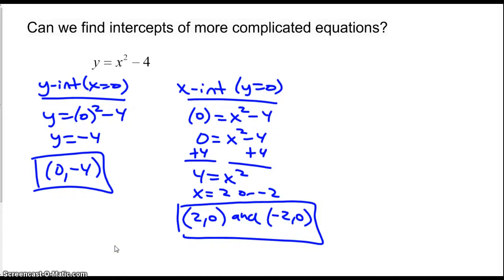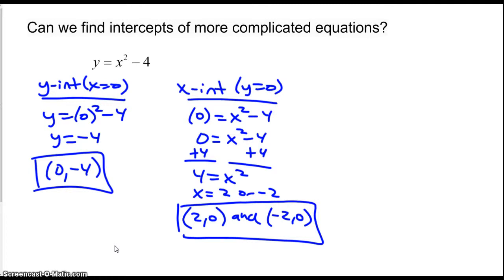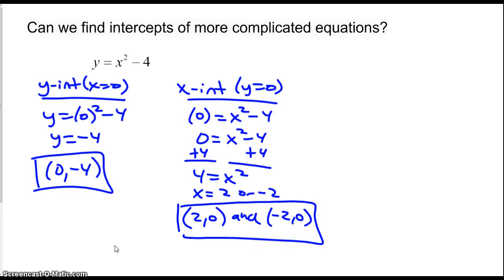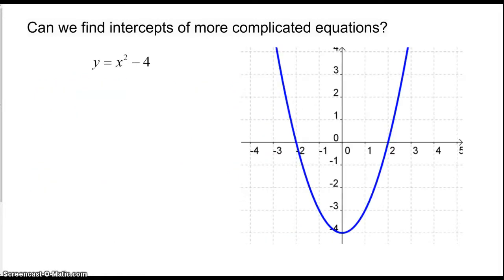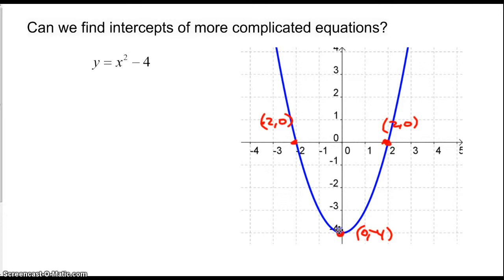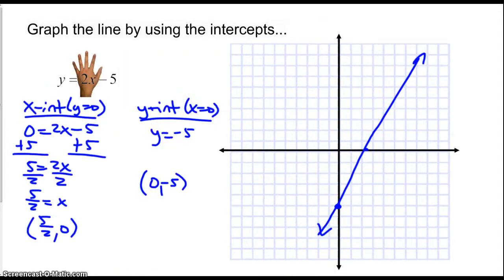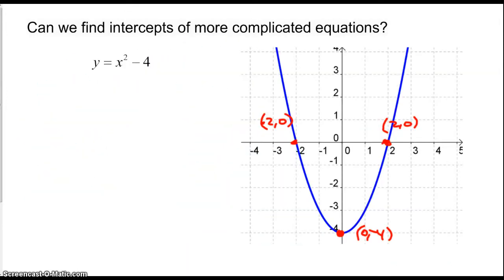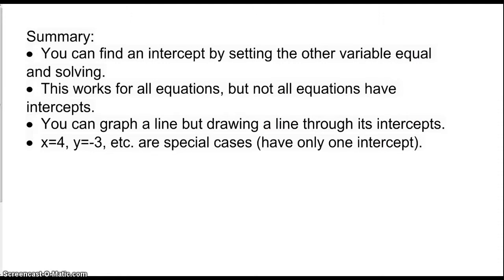Equations of Lines: x- and y-intercepts (Part 2)